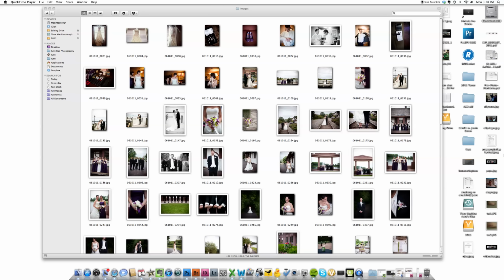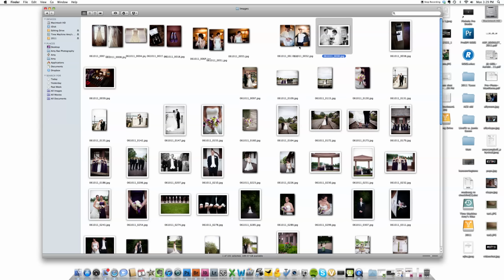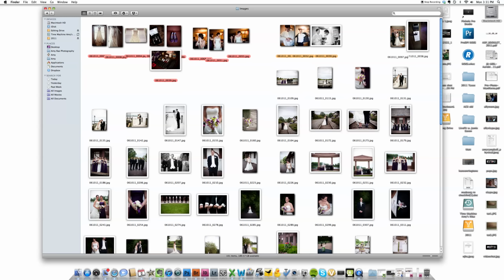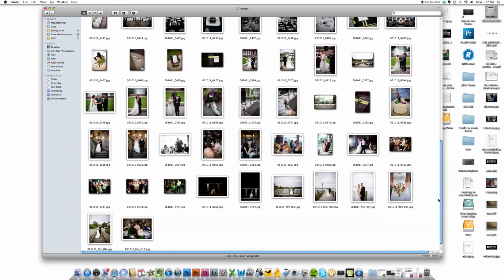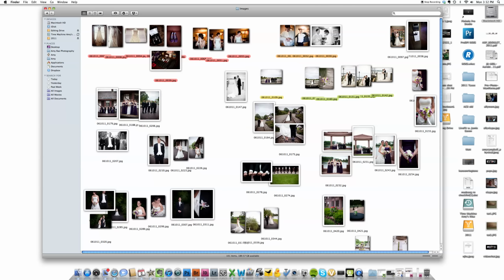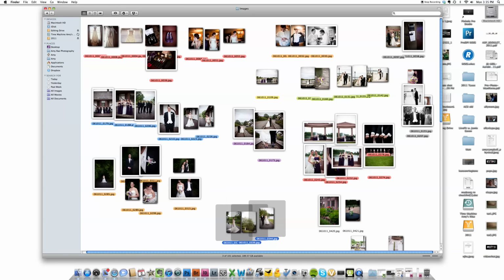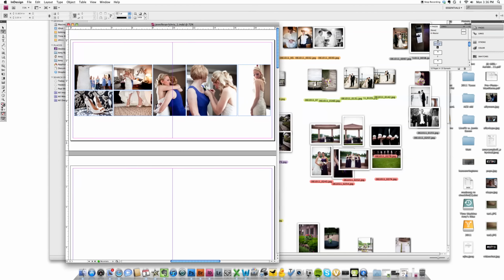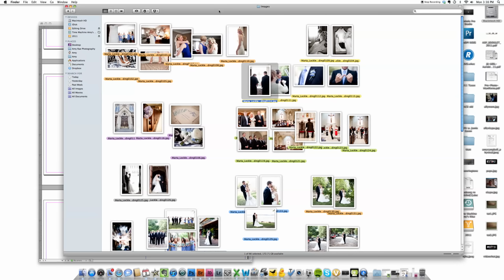Album Layout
How to prep for your album